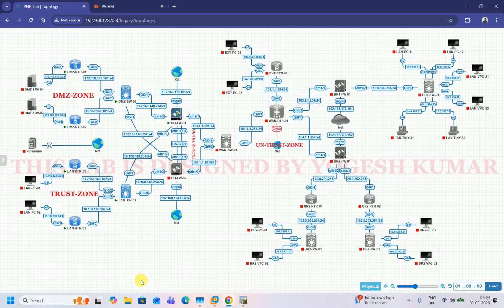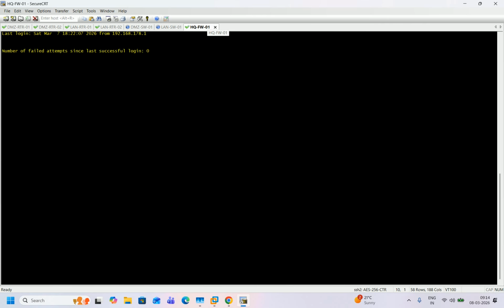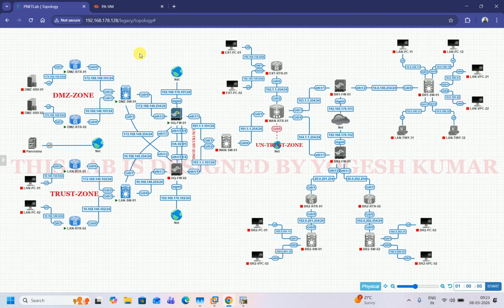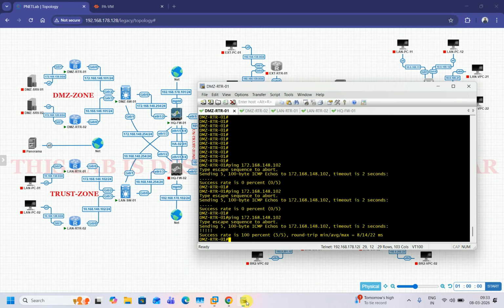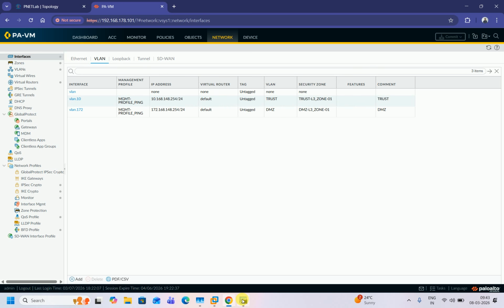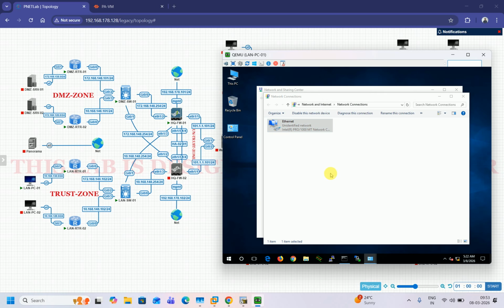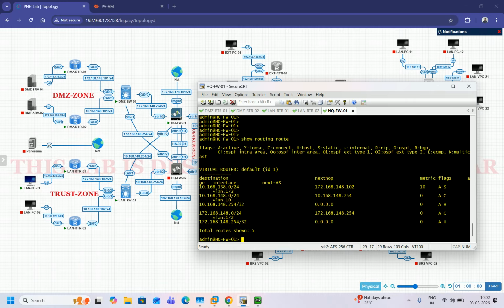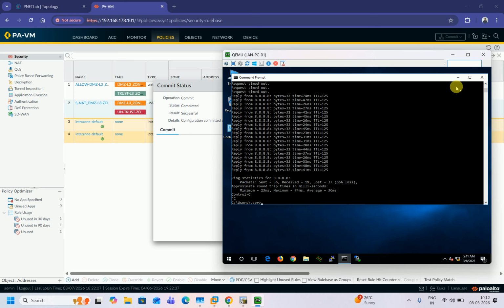Day 08_PaloAlto FW – Layer 2 Sub Interfaces, VLAN and SVI Configuration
Palo Alto FW: L2 Subinterfaces, VLAN, and SVI Configuration

Your Query:-

How to configure VLAN and SVI in Palo Alto Firewall
Palo Alto Firewall Layer 2 VLAN configuration
Palo Alto L2 Sub Interface configuration step by step
Palo Alto Firewall VLAN and SVI configuration lab
Palo Alto Firewall Layer 2 interface configuration tutorial
Palo Alto firewall networking lab VLAN setup
Configure Layer 2 subinterface in Palo Alto firewall